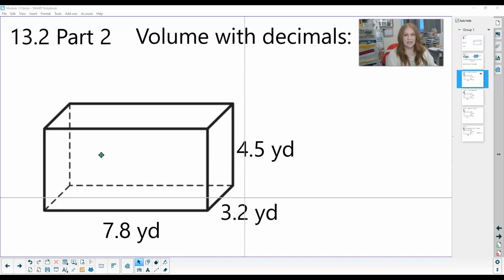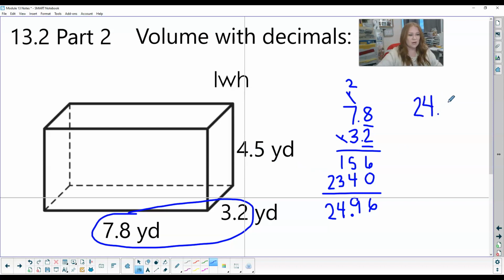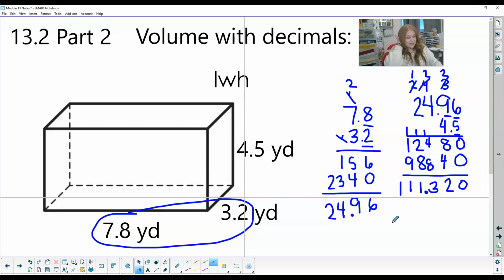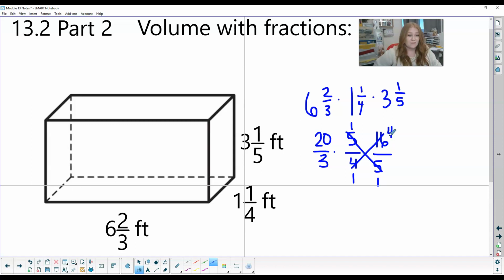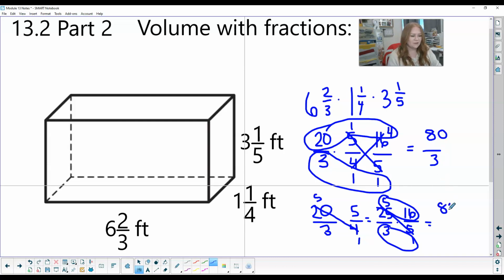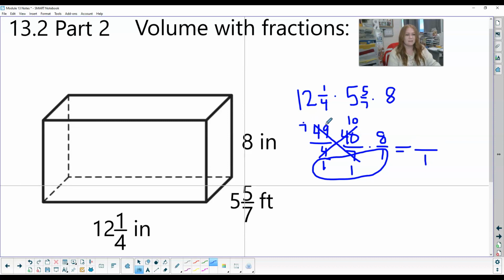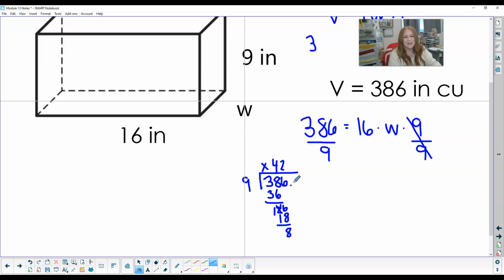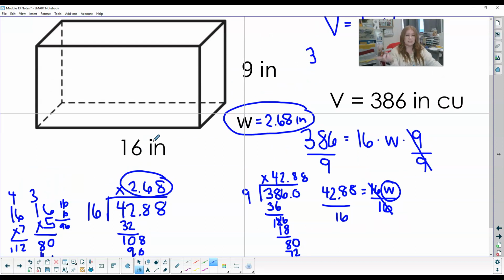13.2 Notes Part 2